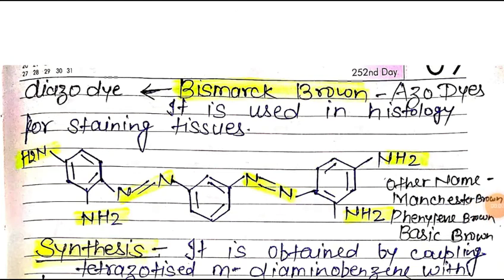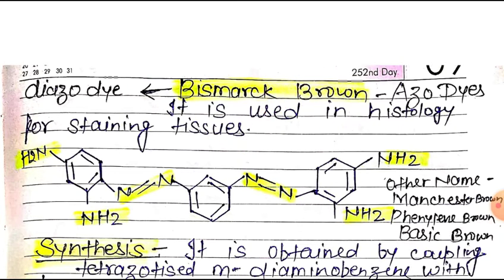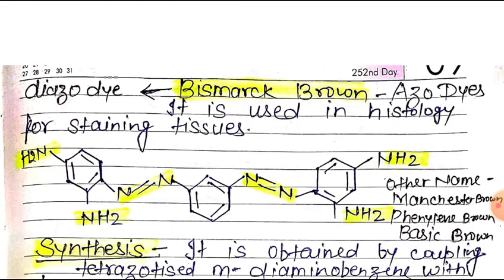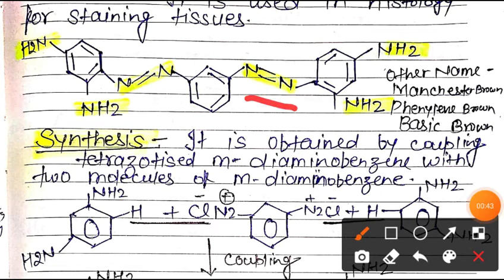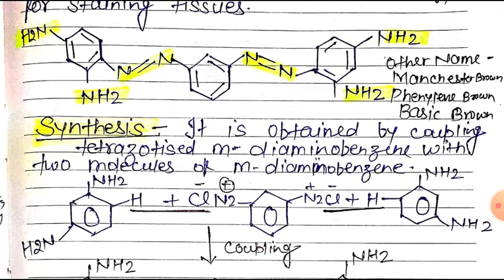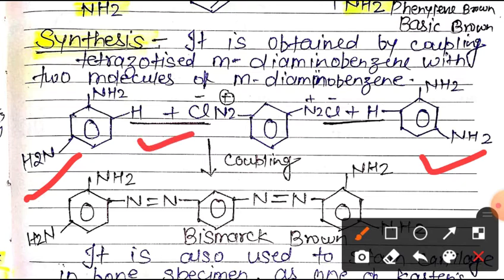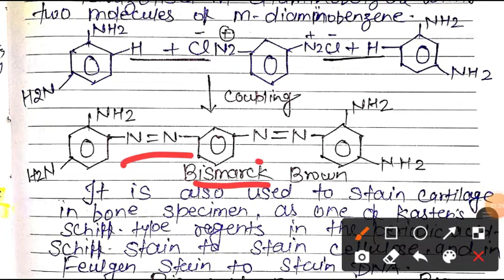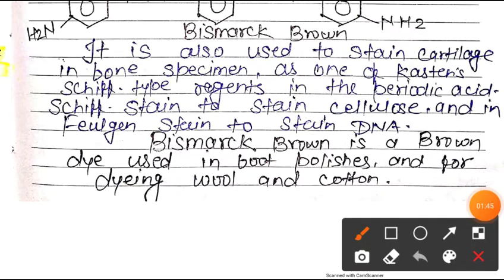Dyes/Bismarck Brown/Azo dyes/Synthesis of Bismarck Brown/PGT Chemistry Classes/B.Sc 3rd Year